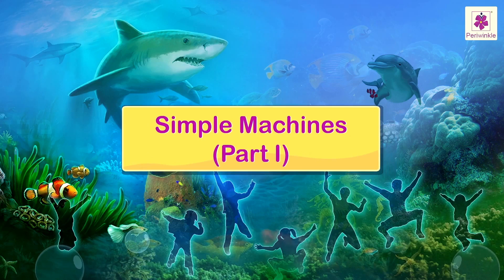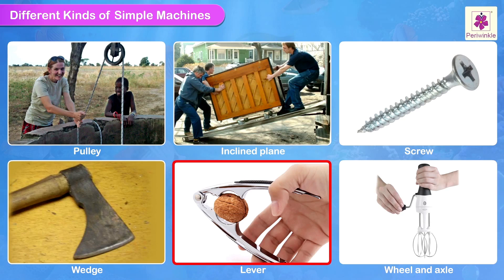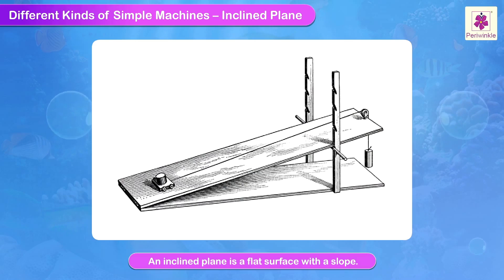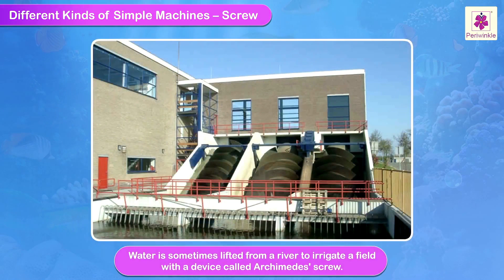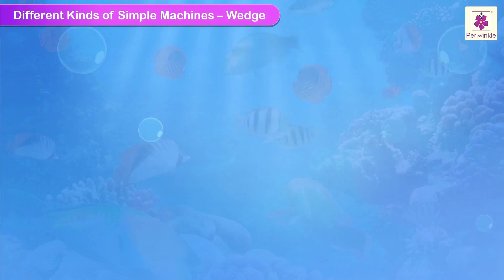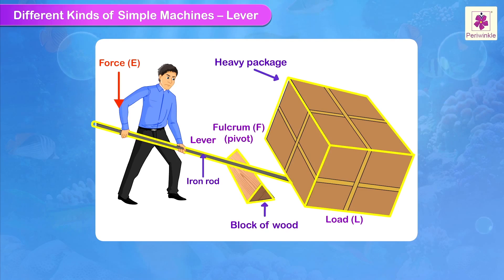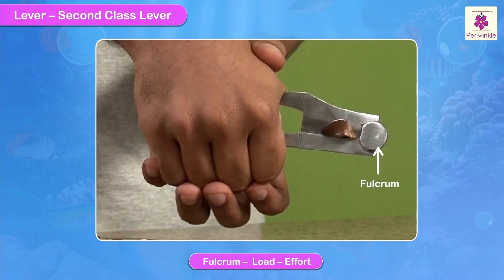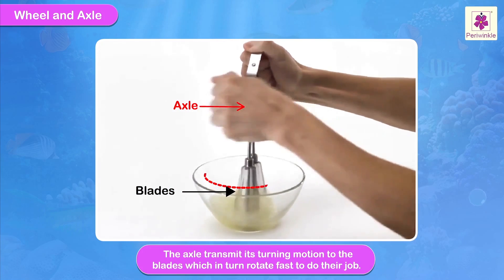Simple Machines | Science For Kids | Periwinkle